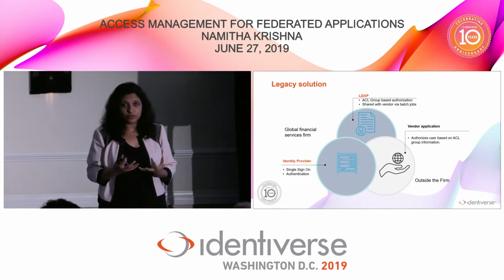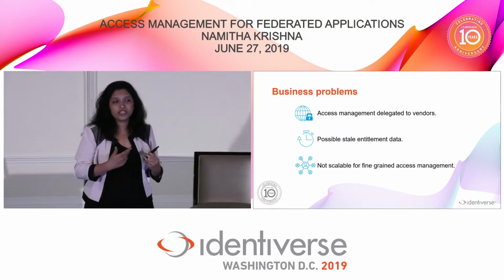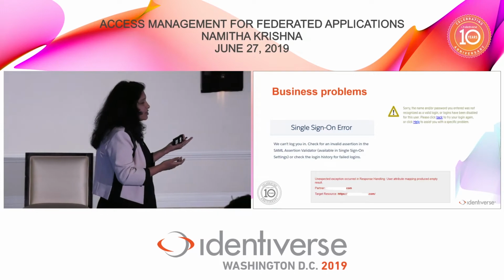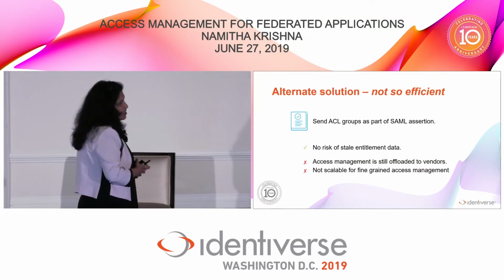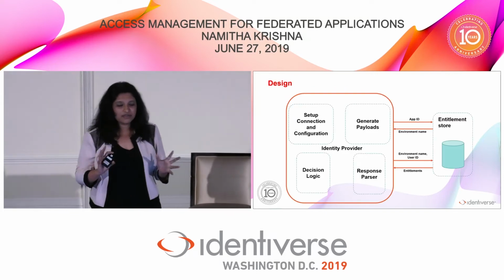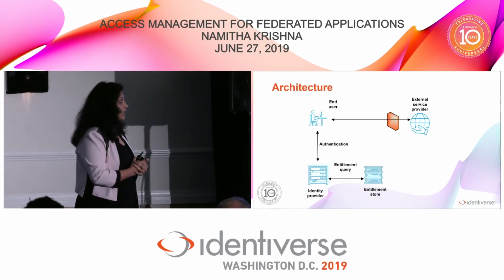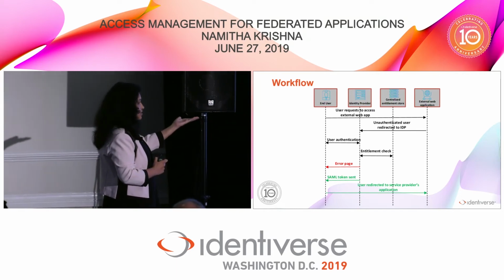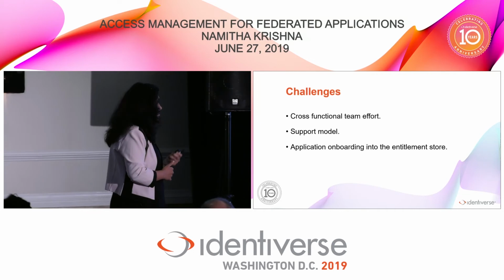Access management for SAML enabled vendor applications - June 27 | Identiverse 2019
Presenters:
Namitha Krishna

User authentication and access management is always expected to go hand in hand. In an ideal case, Identity provider performs the user authentication and an authorization framework provides the entitlement information for the authenticated user, based on which an application can make a decision to allow or deny access to the user. However, this might not be a feasible solution in the case of federated third party vendor applications which cannot leverage enterprise’s authorization framework. At Morgan Stanley, we extensively use SAML for federation with third party vendor applications. SCIM has not been adopted yet by majority of these vendor applications and hence not used in the firm. Instead access management is handled based on a set of user IDs or ACL groups exchanged periodically between vendors and business units through batch syncs. Vendor makes authorization decisions based on the user ID or ACL group memberships included in the SAML assertion of the authenticated user. Some vendors even manage fine grained access control using the same approach. However, this approach has many drawbacks: •Even an unauthorized user, after successful authentication, can end up at the vendor application resulting in unnecessary disclosure of user data to third parties. •Burden on the business units to monitor the batch syncs necessary to provide the information required for access management on the vendor applications. •Firm’s complex entitlement models include the possibility of granting temporary access for a user. Such complex entitlement models demand for a real time lookup of the user entitlement information. Batch syncs can result in stale entitlement data on the vendor side, thus creating a potential risk. •Not a scalable approach to maintain fine grained user entitlements. To solve this problem, our team created a centralized system to manage user entitlement information. We also developed a plugin that enabled the Identity provider to query centralized entitlements system to obtain the entitlements for an authenticated user. Based on the query results, Identity provider can decide to either allow an authorized user to access a vendor application or abort the operation for an unauthorized user with a suitable error message. This eliminated the risks that were inherent to the older approach as well as made it easier to maintain the entitlements of users across all the vendor applications.